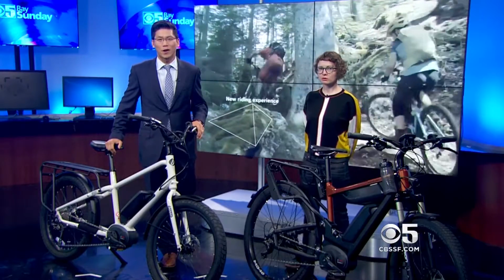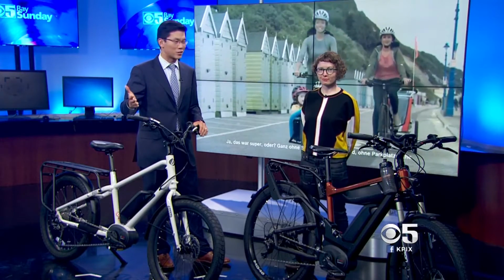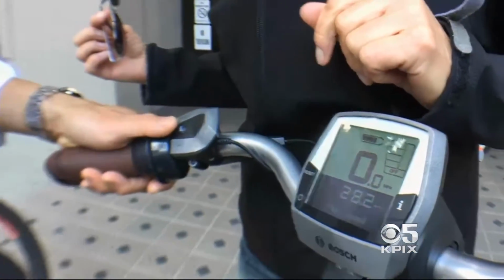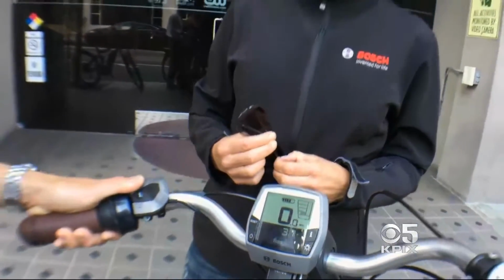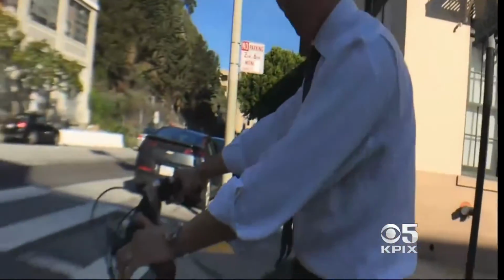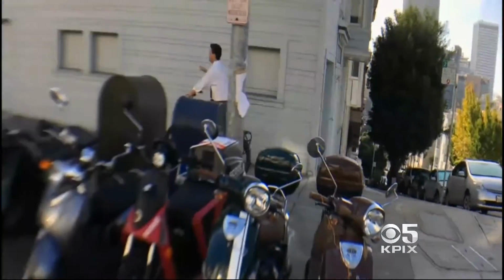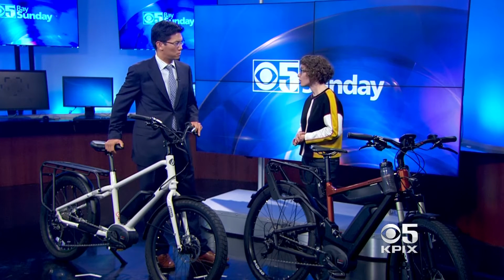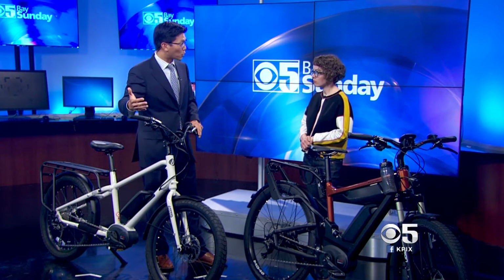Karen Wiener Brings High-Tech eBikes To Bay Sunday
Bay Sunday's Kenny Choi welcomes Karen Wiener of The New Wheel who shows us the latest in high-tech cycling to make it to the US from Europe --  eBikes.